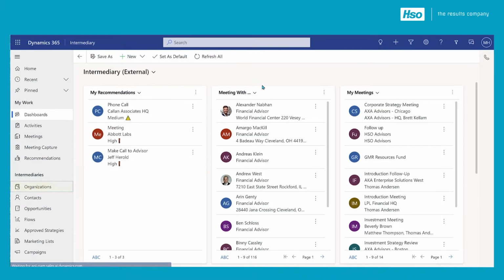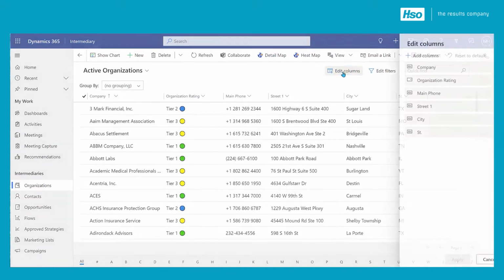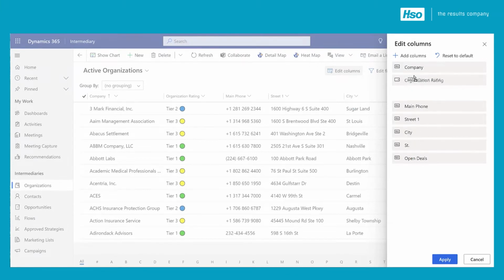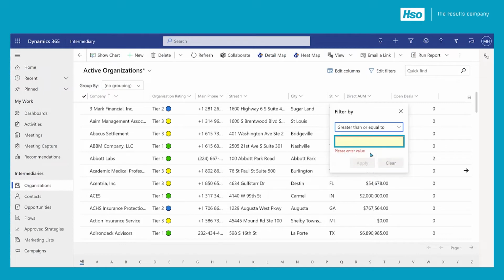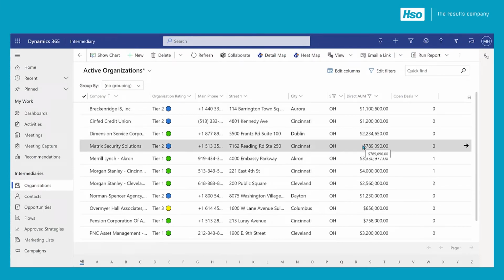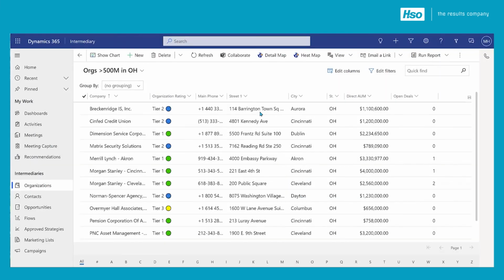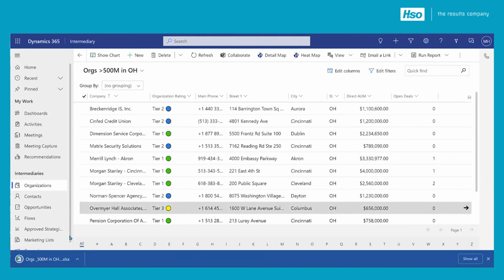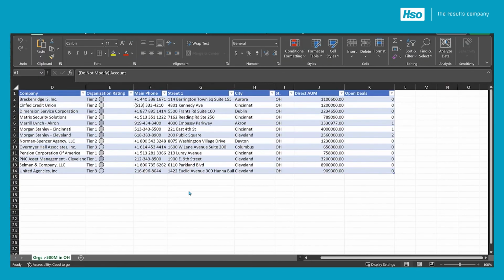How to quickly build, filter, save and share targeted lists in Dynamics 365 for greater efficiency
Creating lists in Microsoft Dynamics 365 does not have to be challenging – learn how you can quickly and easily build targeted lists and views that include filtering. In this recording, we're going through a challenge that we hear often, and it may sound simple, but for most applications it's a lot more complex and challenging than it should be. When we talk about lists, there's all kinds of lists that we need to create. When we want to send out communications about the holidays, if we're going to have events, either person or digital events, we need to build a list. Sometimes, we need to share those lists with other individuals within the organization. Select criteria to create list I'll show you how quickly and easily you can build lists with filtering inside of Dynamics. first thing we' re going to do is add a couple of columns here so that I can do some additional filtering. I want to know AUM. So, I'm going to add AUM to my columns here. I'm going to also just say maybe I also want to see something related to deals. So, I add those two fields. I can put them anywhere I want simply by dragging and dropping but I'm going to leave them in this order. Notice that I now have those two columns added. I can now do some filtering based upon those columns I just added. Let's say that I want to focus on everyone that has an AUM of greater than or equal to 500,000. Just apply and now I've filtered my list on those criteria. Next, I want a list to only target individuals and organizations that are in the State of Ohio. Add that one and say equal to Ohio. So very quickly, very easily, we' ve narrowed that down to just Ohio, organizations that have greater than 500,000 in AUM. Plus, I can still see all the open deals that we have with those organizations. Save a list to use later as a view Let's say I want to use that repeatedly. I'm going to go ahead and just save that view and I'm going to name it, "Orgs with Greater Than 500 Mil in Ohio." Simple as that, I now have a list that's reusable, that's also Dynamic. That means when any other organizations in Ohio reach 500,000 or more, they will automatically be added to that list. I can very simply and easily grab it right from this little dropdown. Then, more importantly, if I want to share that with someone in the organization who doesn't have Dynamics, I simply come over here to export to Excel. it' s going to export those records to Excel. There's our list in Excel. I have a very simple to build list of all organizations over 500,000 in Ohio. This can be done at any level organizations, contacts, opportunities, you name it. Really a great feature to help improve efficiency and effectiveness in building those lists. So, simple, easy, awesome list building.

HSO is 100% dedicated to Microsoft technology, with practices that offer our clients a complete set of Microsoft cloud solutions from a single global partner.